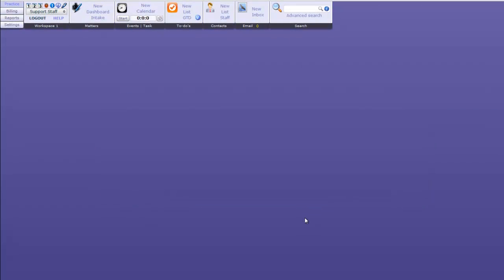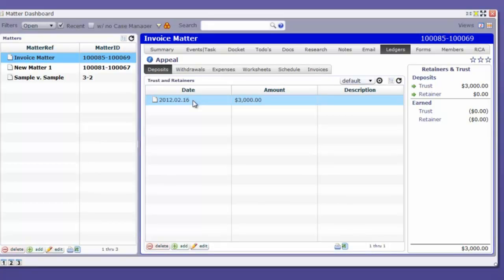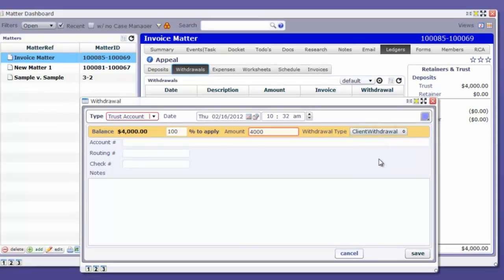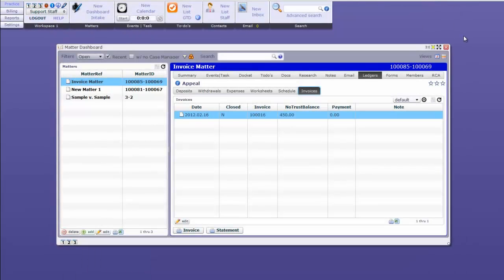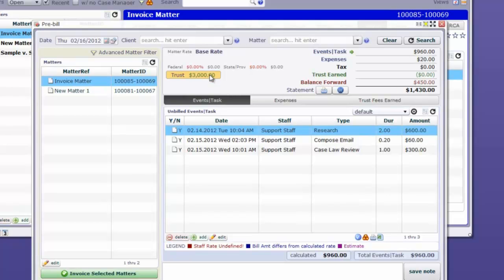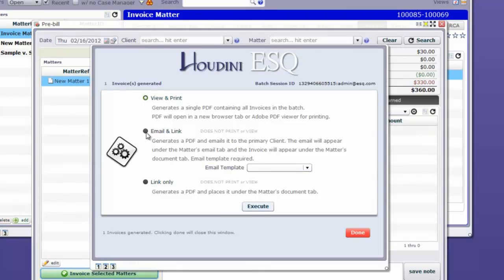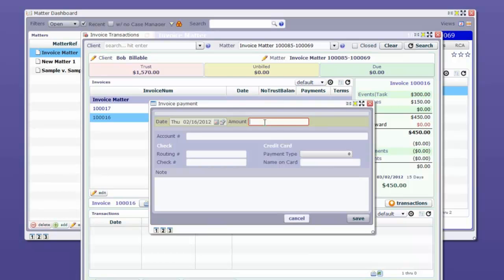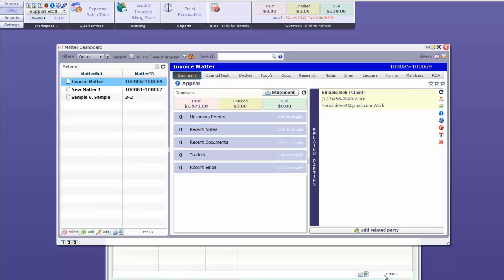Introduction to Invoicing, Pre-bill, and Trust Fees Earned (Replace Time Matters Today)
In this video Kevin Farabaugh demonstrates an introduction to Invoicing in HoudiniESQ.

HoudiniESQ is a Web-based Legal Practice Management Software product that can be hosted in house or in the Clouds (SaaS).

HoudiniESQ is the most comprehensive web-based legal practice management product in the industry.